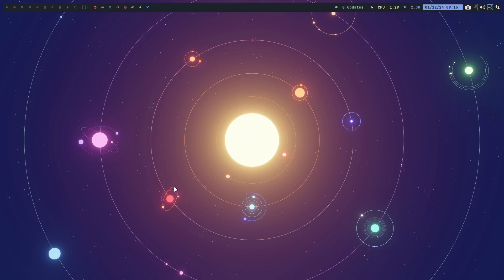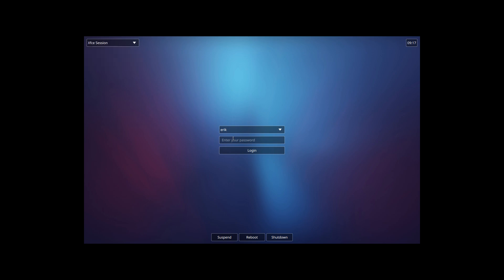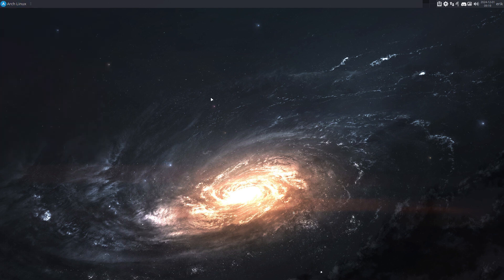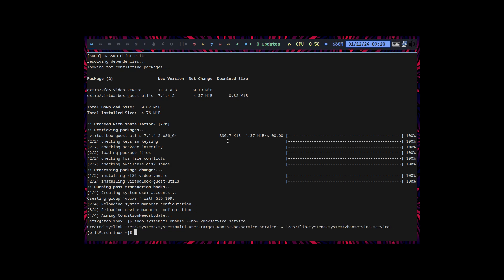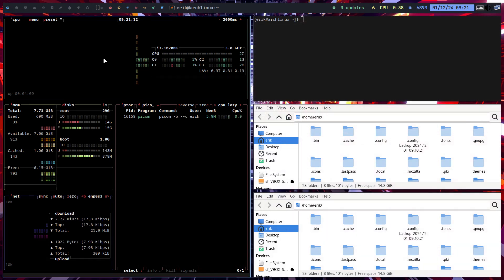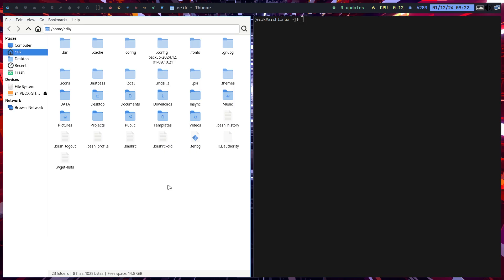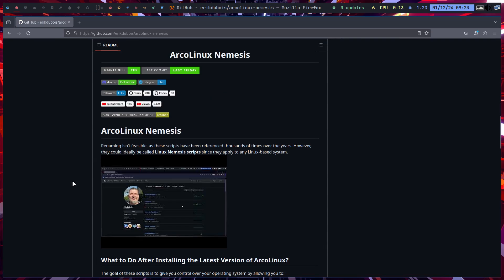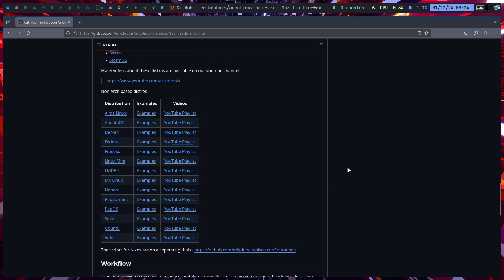Arco : 4368 Arch Linux ISO 2024.12.01 - installation with archinstall - end-result - nemesis scripts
Learn bash scripting